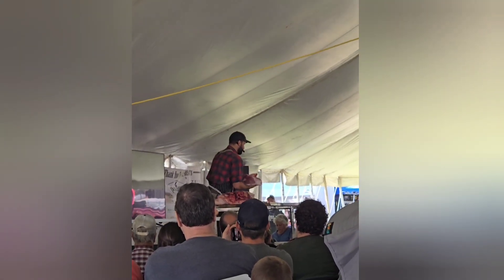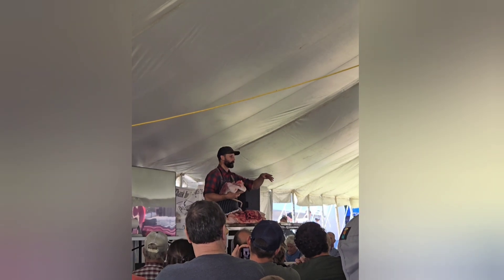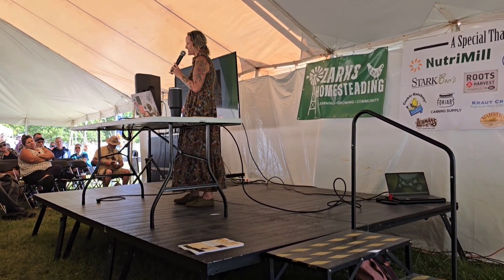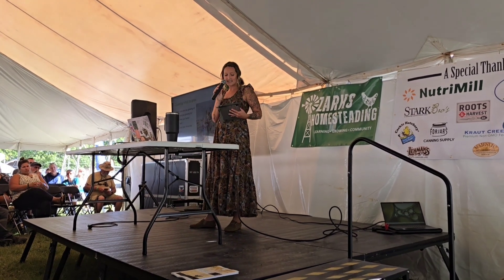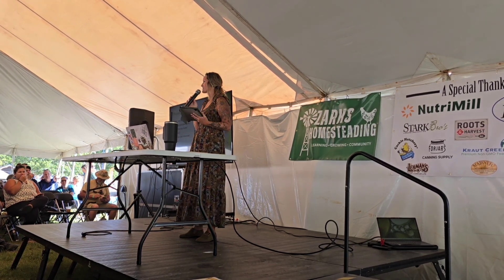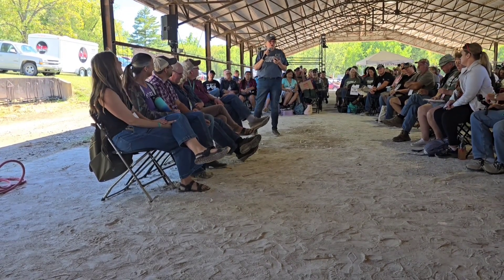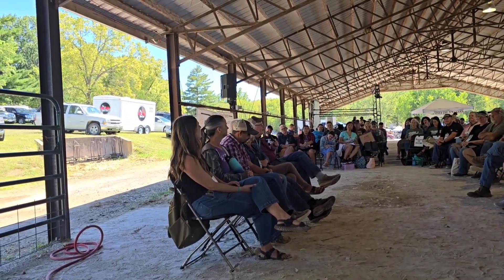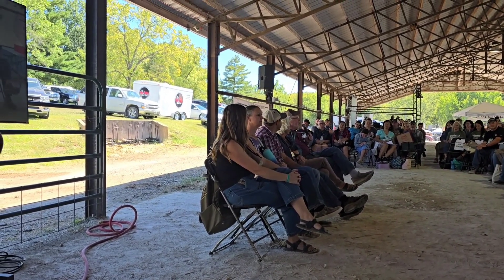THE OZARKS HOMESTEADING EXPO RECAP PART 2 | WITH INTERVIEWS AND CLIPS OF PRESENTERS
Automatically fix, protect, monitor, and optimize your computer every two minutes with Two Minute Fix. For up to $20 off your first month, in combination with other offers - The only company we trust with our computers.

To have a gift sent to our house from our Amazon wishlist: